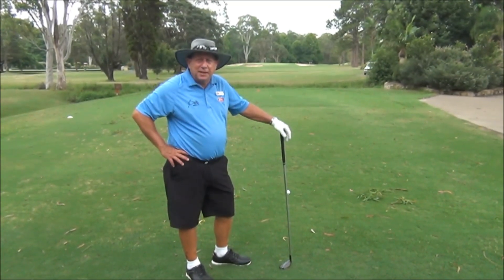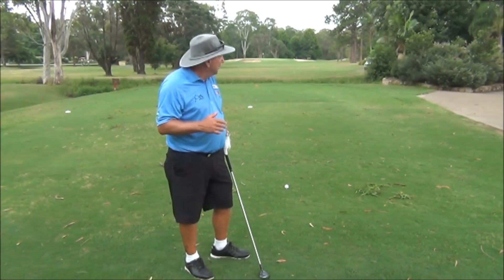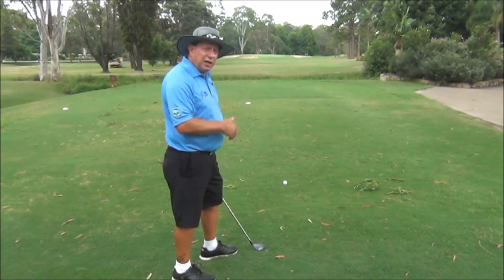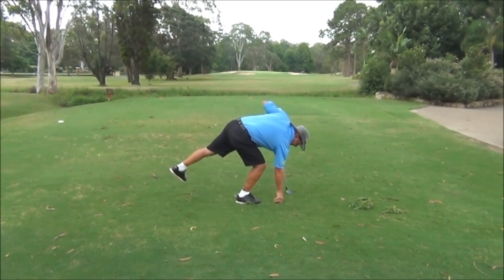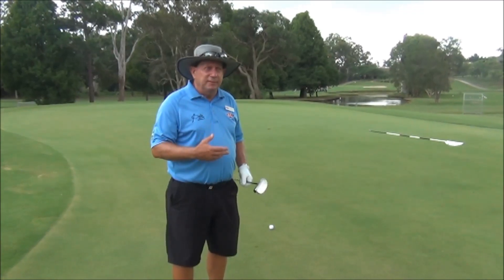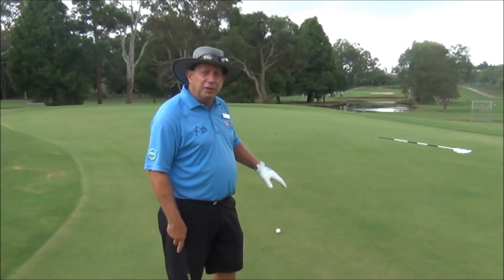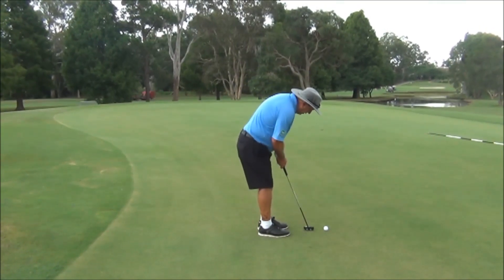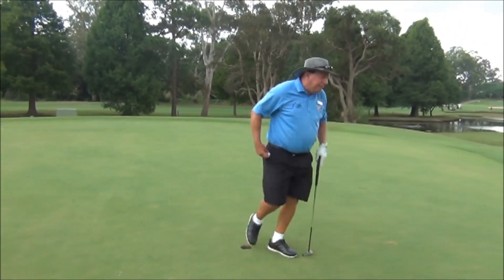Pacific Golf Shop - Hole 17 Battle Plan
Watch Mark Victorsen tell us about his strategy for the tricky Par 3 17th at Pacific.  With water right and bunkers surrounding the green Vico tells us his thoughts.